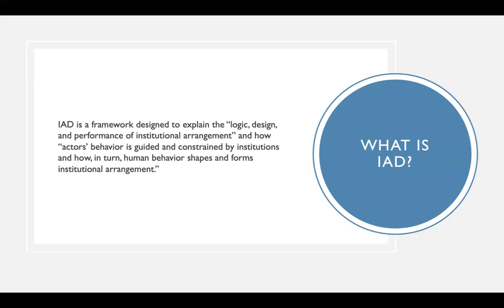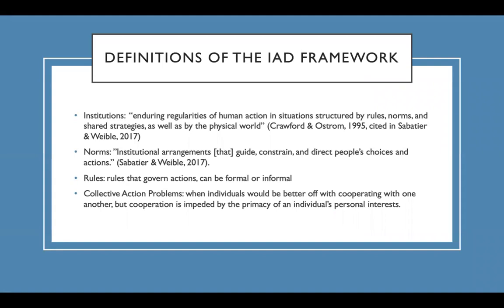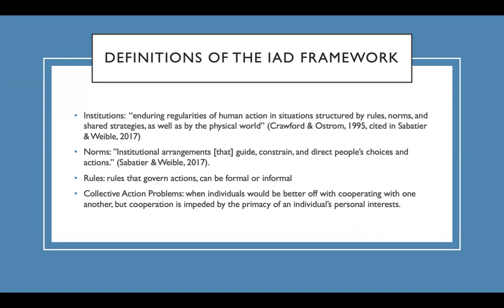IAD Video 1